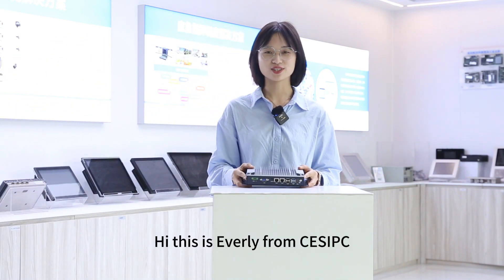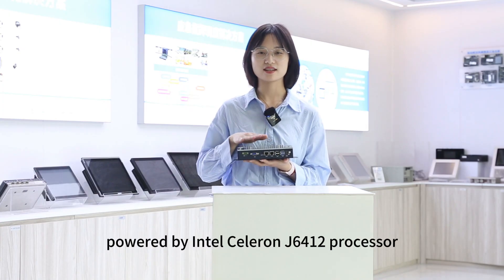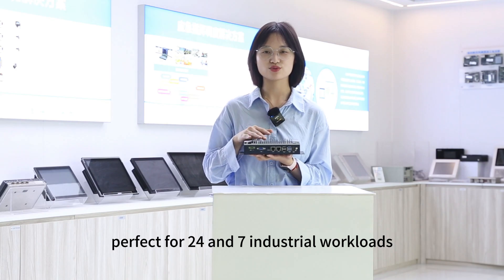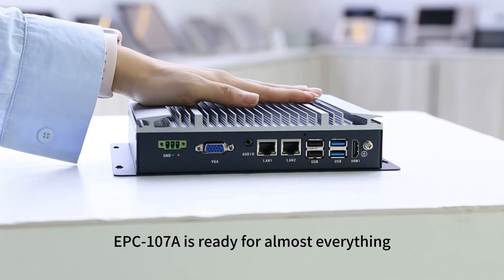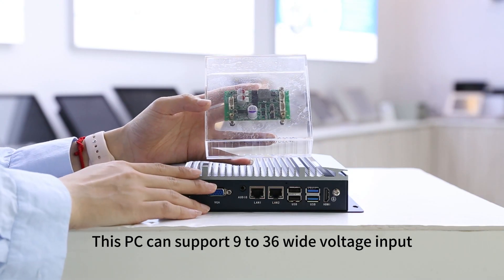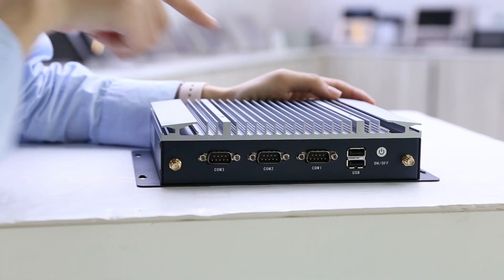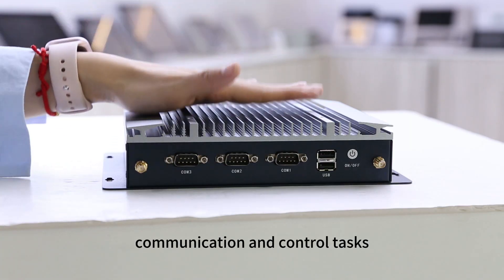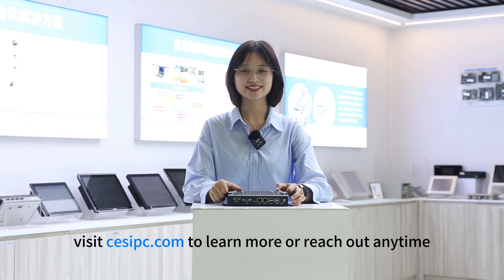EPC -107A Do you really understand industrial computers?fanlesspc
There are countless industrial PCs in the market, but choosing the right one for your application can be challenging. Let us help you make the right decision — we offer free consultation to guide you in selecting the best-fit industrial PC for your needs.